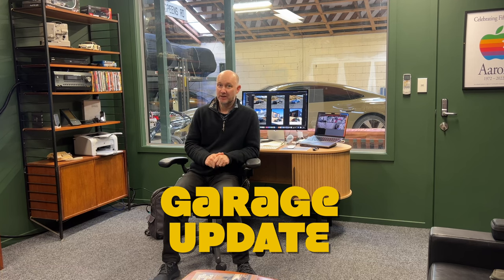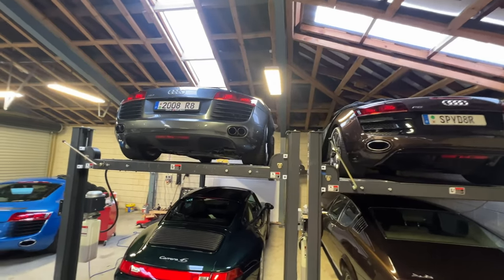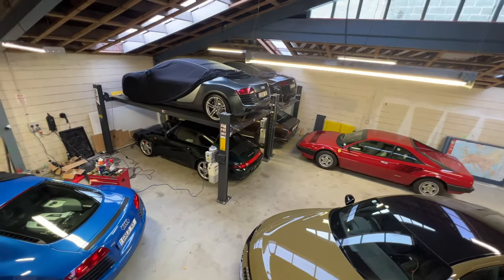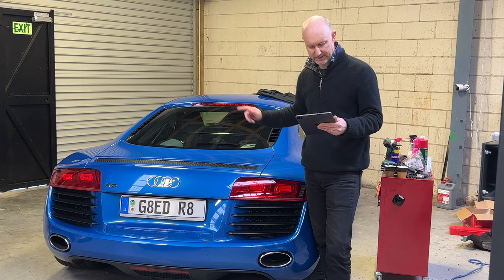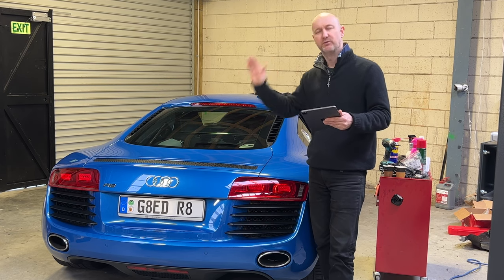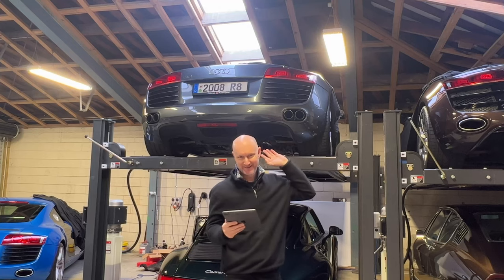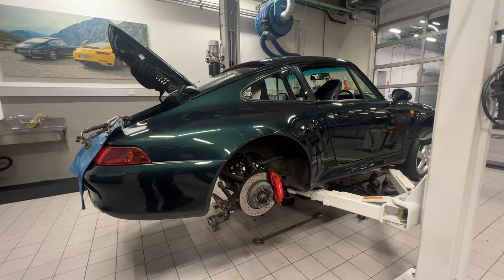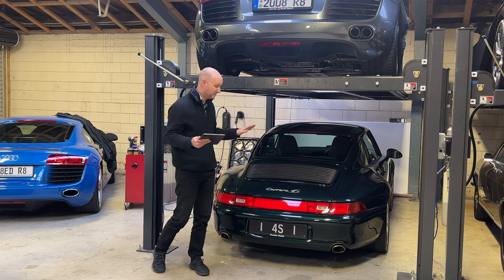$90k servicing costs in 6 months, Audi, Porsche and Ferrari.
Its winter down under and in this garage update video I look at what I've spend over the past six months in maintenance, upkeep, protection and restoration of my fleet of European cars.

What are the types of service costs for an Audi R8, a Porsche 911 Carrera 4S, a Ferrari Mondial, a Ferrari 488 an Audi e-tron GT and my Audi Coupe S.

Also check the other videos on my channel where I take an Audi R8 V10 Spyder on a European road trip around the French alps and Italy. Or when I interview Ricky Elder from RE Performance - the authority on Audi R8's.

In this video I talk about Air conditioning problems and solutions, shock absorbers, clutches, air conditioning problems, paint protection film, air conditioning problems, issues with the new Audi e-tron GT, oil leaks and air conditioning problems. What do all these kinds of repairs cost in New Zealand and is it worth spending money on these old cars?